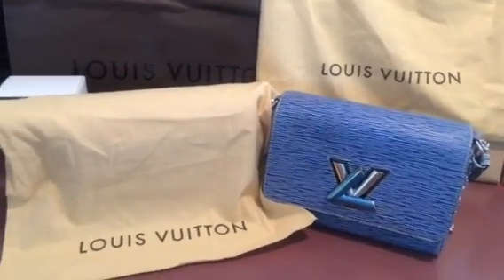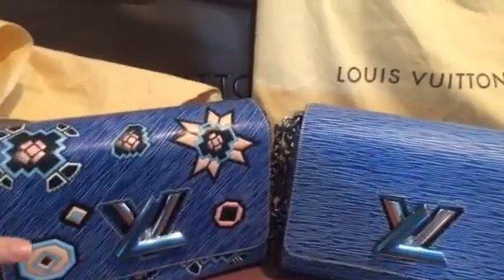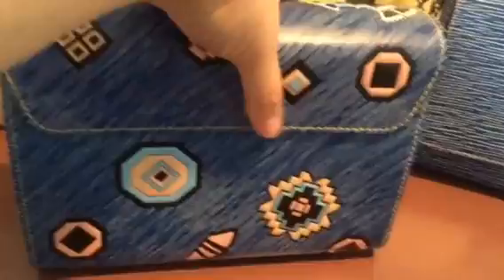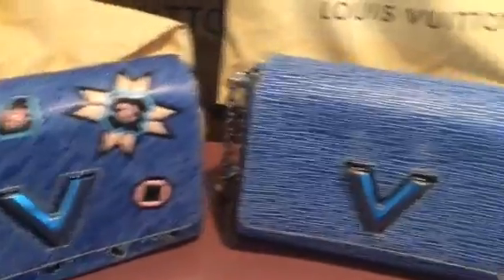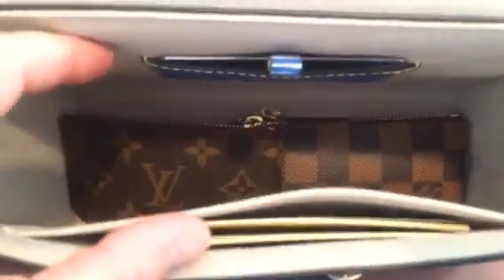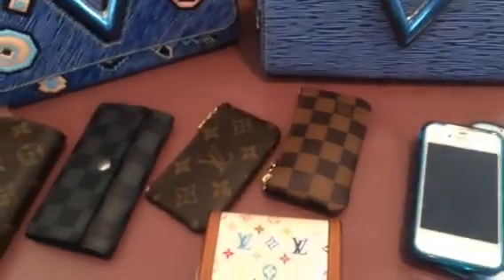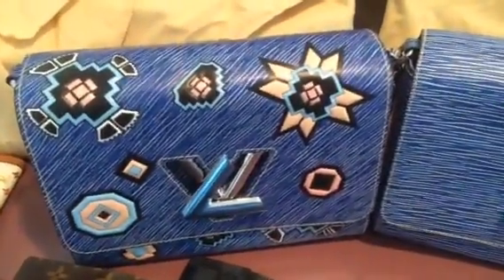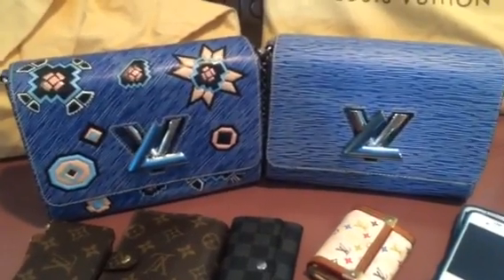Louis Vuitton twist lock mm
Reveal...
Twist MM Epi Azeteq blue denim